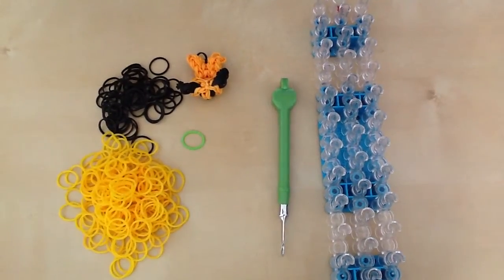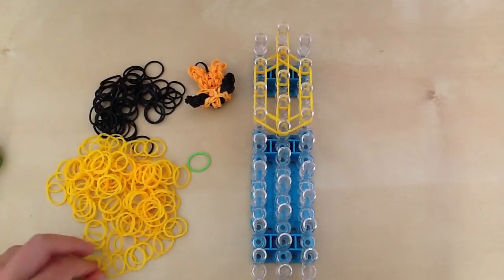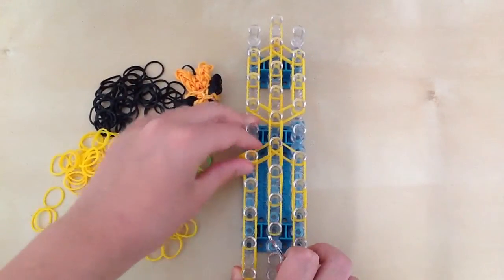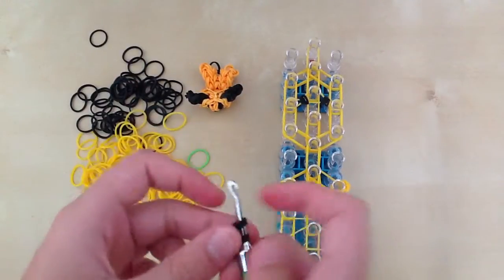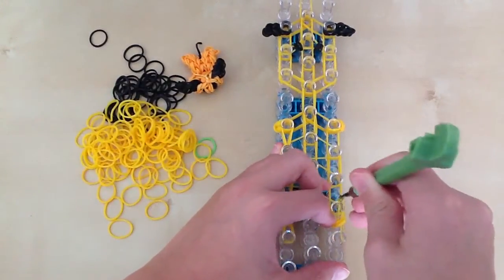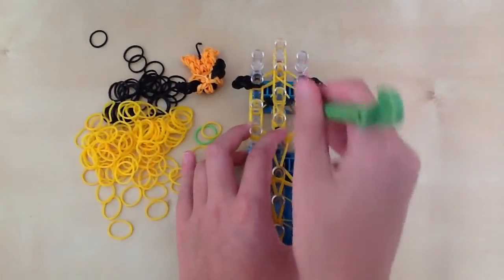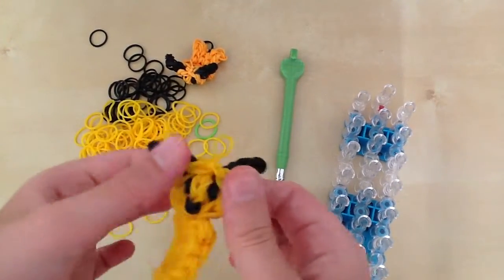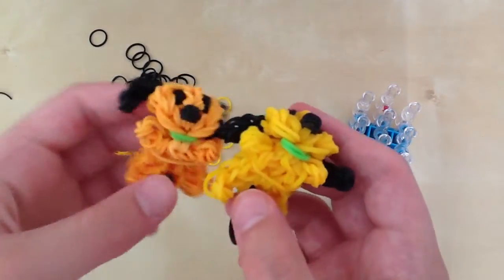Rainbow Loom Pluto Charm/Figure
Hey guys! In this Rainbow Loom charm tutorial, I will show you how to make a (Disney) Pluto charm or figure. See ya real soon!